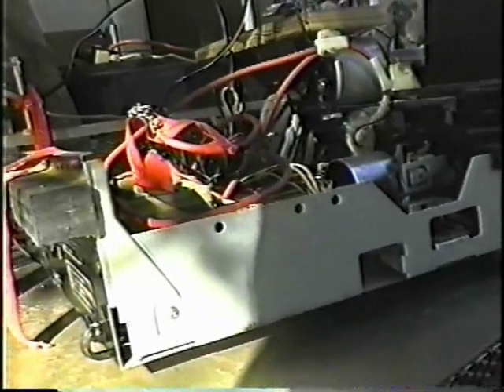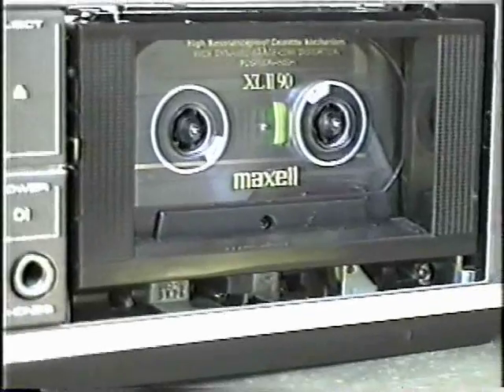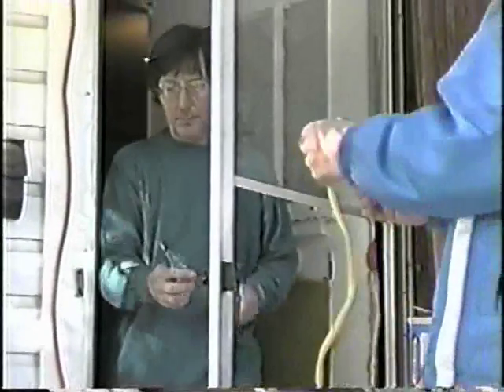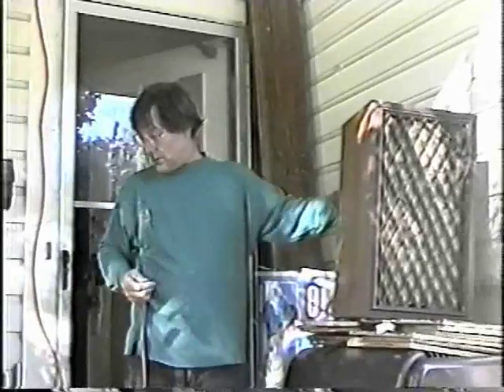Terry Brown: Slow Playing Tape Deck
Late Denton eccentric and technology savant, Terry Brown, demonstrates his slow playing tape deck.

Austin & Seiden
himself: Terry Brown